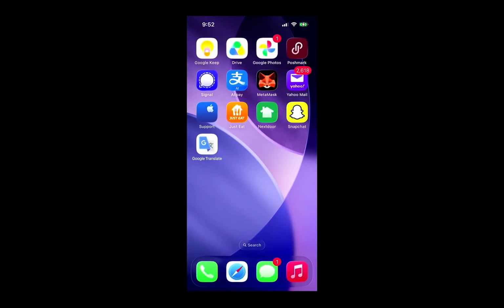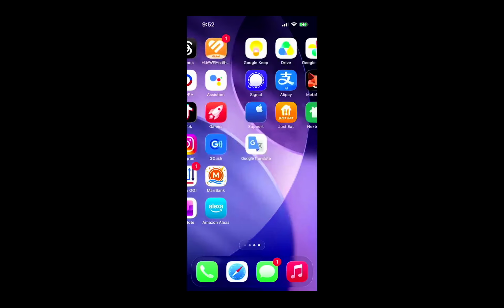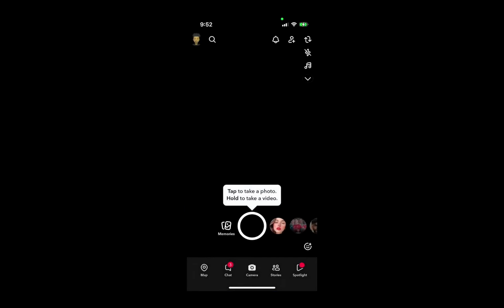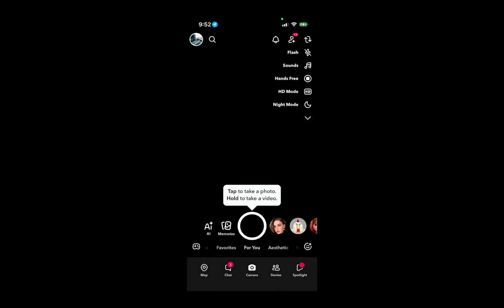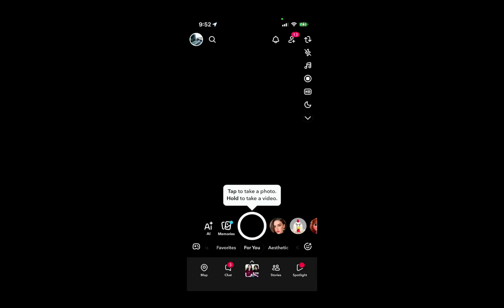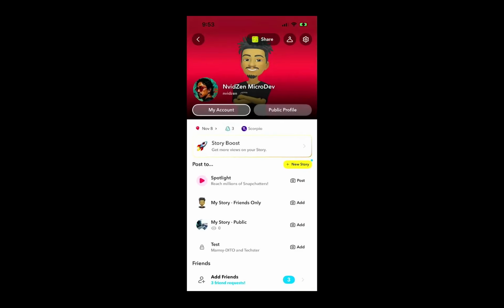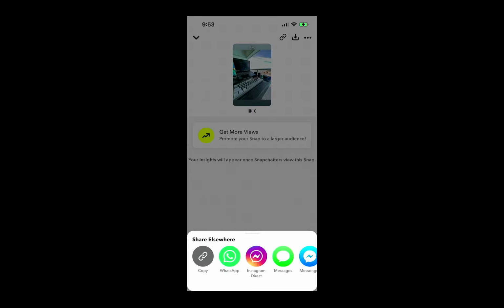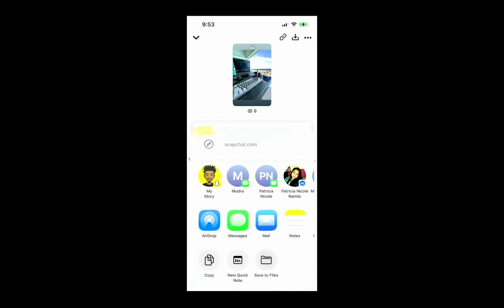How to Create an Invite Link to a Snapchat Story [2026 Full Guide]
How to Create an Invite Link to a Snapchat Story

Unlock the full potential of your Snapchat experience by learning how to create an invite link to your Shared Story! In this easy-to-follow tutorial, we guide you step-by-step on both iPhone and Android devices, ensuring you won't miss a beat. From logging in to navigating your Profile Bitmoji, we’ll walk you through every essential action needed to set up your Shared Story. Once you're ready, we'll show you how to generate an invite link that you can easily share with friends. Whether you want to share memories or collaborate on a story, this feature empowers you to connect with others effortlessly. By the end of this video, you'll be able to invite your contacts to join your exciting Snapchat adventure.